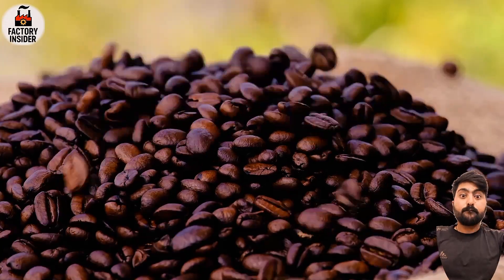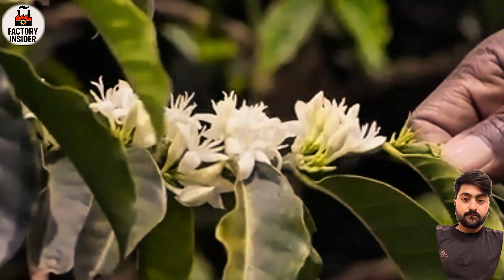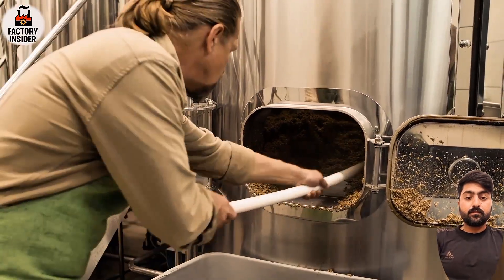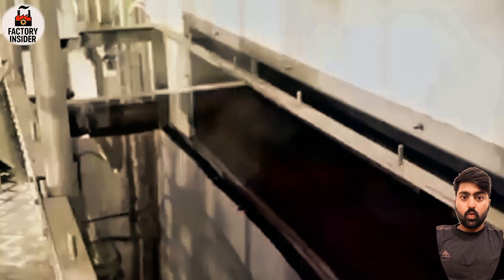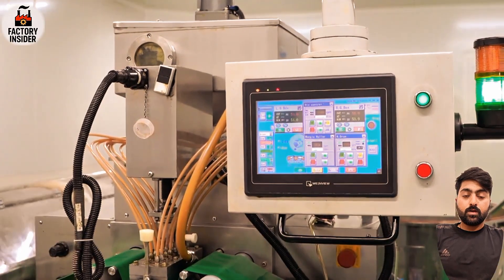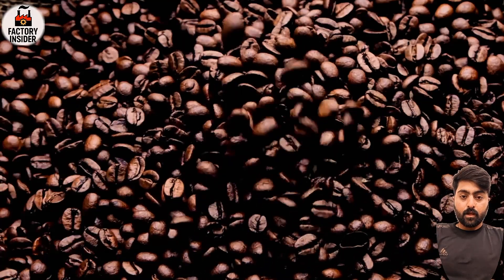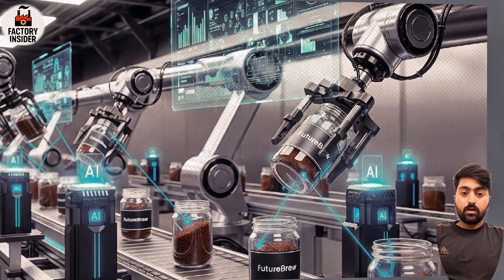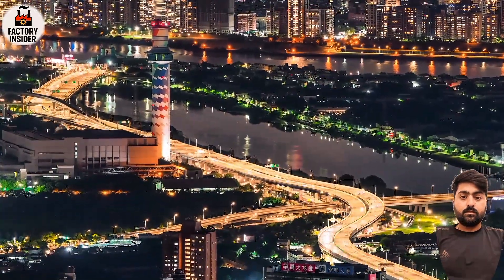How Instant Coffee is Really Made In Factory 🔥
How Instant Nescafé Coffee is Really Made – Inside the Factory

how instant coffee is made
nescafe factory process
nescafe production line
coffee manufacturing process
instant coffee production
nescafe coffee making
inside nescafe factory
nescafe instant coffee process
coffee factory tour
how it’s made coffee
how instant coffee is produced
factory coffee process
step by step coffee production
nescafe factory video
industrial coffee process
arabica vs robusta coffee
coffee roasting process
freeze drying coffee
spray drying coffee
coffee extraction method
coffee aroma technology
coffee granule production
caffeine production process
instant coffee technology
how coffee is packaged
making coffee powder factory
coffee bean to jar process
food factory process
how it’s made style video
satisfying factory process
automation in food factories
food production line
nestlé factory process
coffee production automation
industrial drying process
robotics in food manufacturing
factory machines working
nescafe global factory
nestle coffee production
how nestle makes coffee
world’s most popular coffee
nescafe instant coffee supply chain
coffee distribution worldwide
how nescafe is made for 180 countries
☕ Ever wondered how your favorite instant coffee is made?

Welcome to the world of Nescafé — where advanced engineering meets the magic of coffee. In this step-by-step tour, we take you deep inside a massive Nescafé factory to show exactly how your morning cup is created.

From raw green beans grown in Brazil and Ethiopia…
To roasting, grinding, and industrial extraction…
All the way to freeze-drying and robotic packaging —
This is one of the most satisfying and high-tech processes you’ll ever see.

📌 What You’ll Discover:
✔ Coffee bean selection & roasting
✔ Giant brewing towers & aroma extraction
✔ Spray vs Freeze Drying techniques
✔ How robots and AI control the factory
✔ Packaging & delivery to 180+ countries
✔ Sustainability, zero-waste goals & more

Whether you’re a coffee lover, a tech geek, or just curious how everyday products are made — this video will blow your mind.